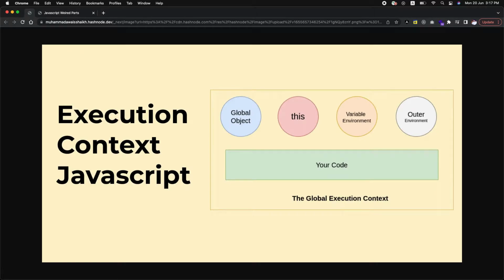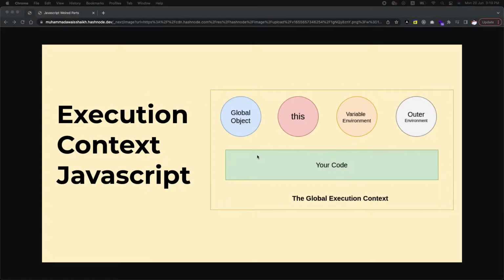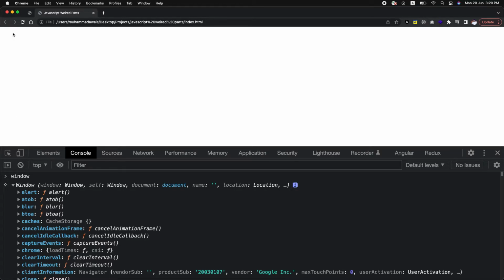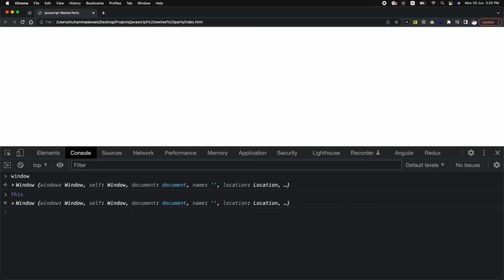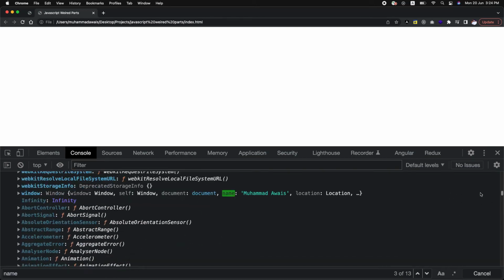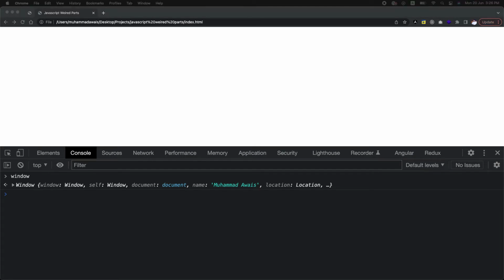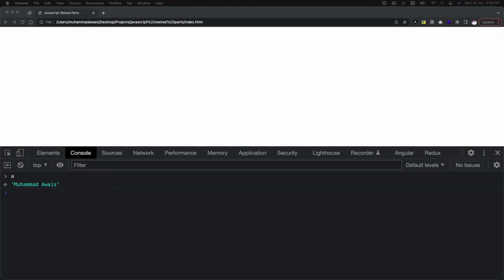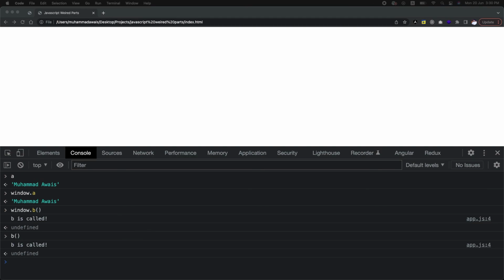Execution Context in Javascript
Whenever code is run in javascript, it's run inside an execution context. A wrapper which is parsing, verifying and looking into your code while running.

Base Execution Context is a Global Execution Context, things that accessible to everywhere to everything in your code. Javascript engine provides following two things whenever your code runs because it's wrapped in execution context:

Global Object (Not inside a function)
'this'